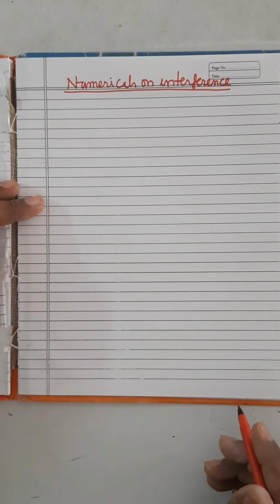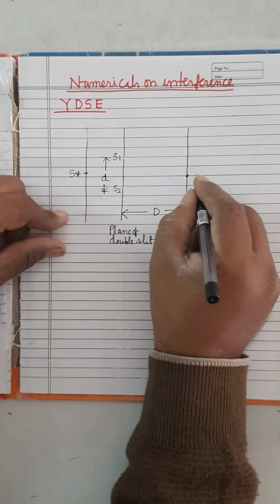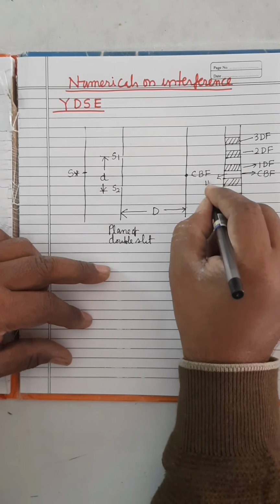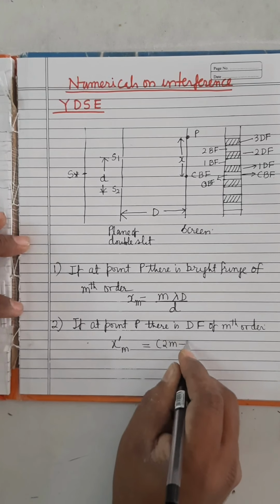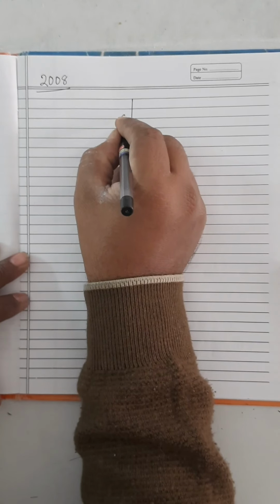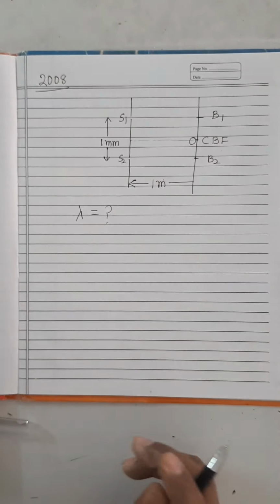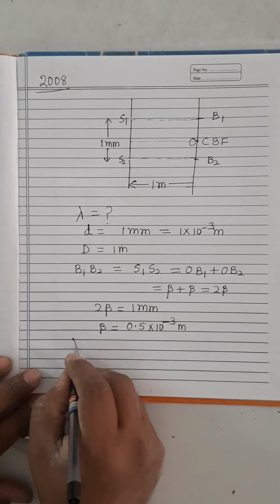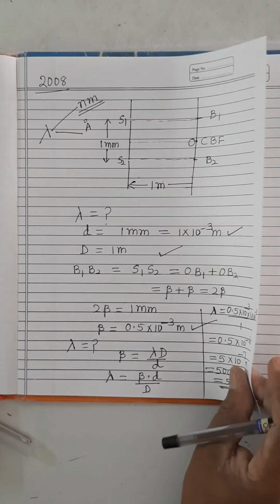CLASS 12//PHYSICS//NUMERICALS ON INTERFERENCE//8 DECEMBER 2020